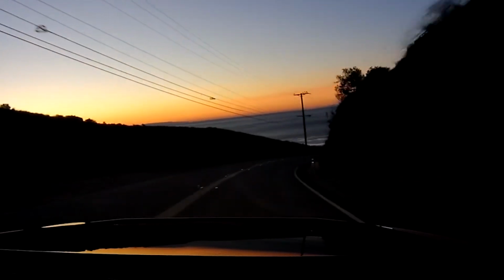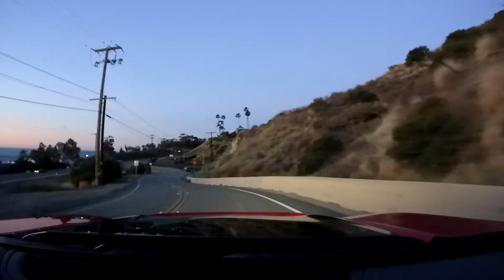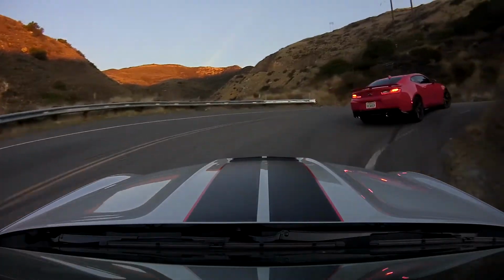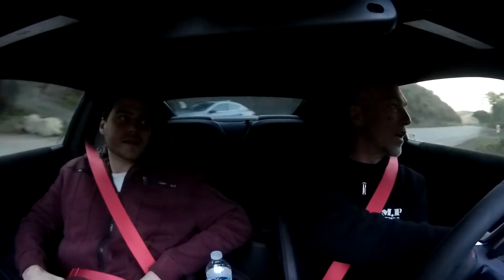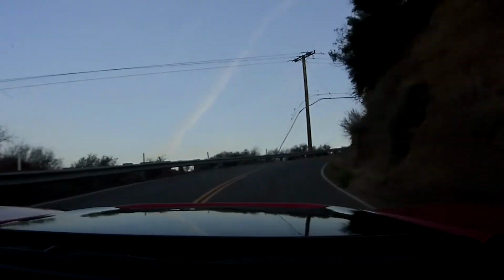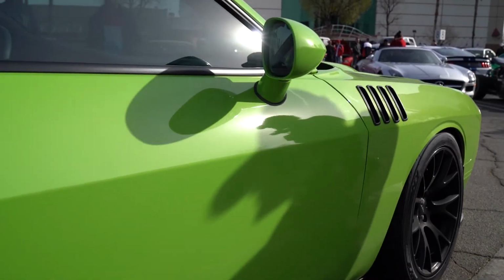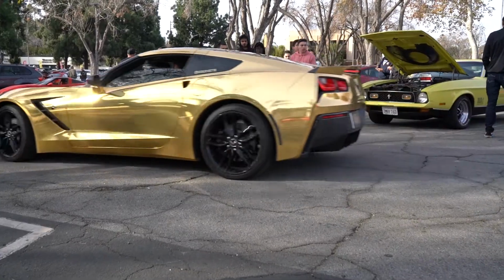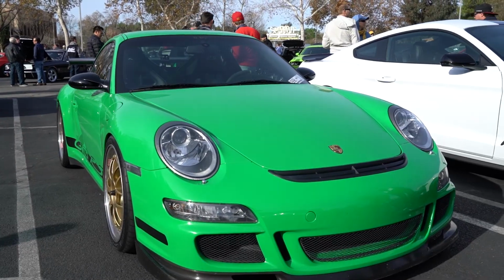ZL1 Camaro vs Shelby GT350R vs C5 Corvette on Latigo Canyon and Decker Canyon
Feel like going for a rip through the Santa Monica mountain range in a ZL1 Camaro vs a Shelby GT350R vs a C5 Corvette? Come take a ride with us as we go for a rip through some of my favorite canyons in Los Angeles. Latigo Canyon is possibly my all time favorite canyon and Decker Canyon is another great one. Nothing high speed. All tight turns and very technical. If you lose focus you might lose your car off the mountainside.
Time to go for a ride. You ready???